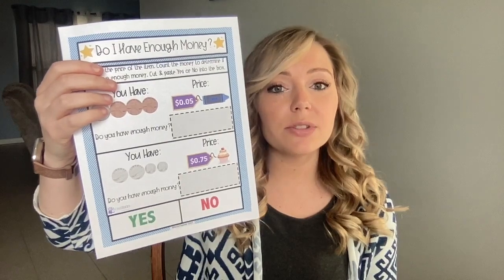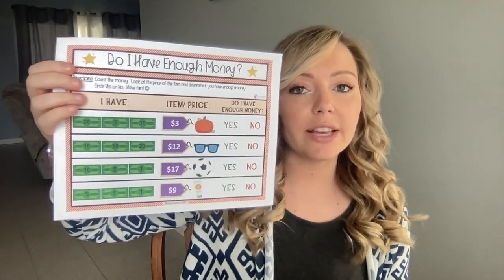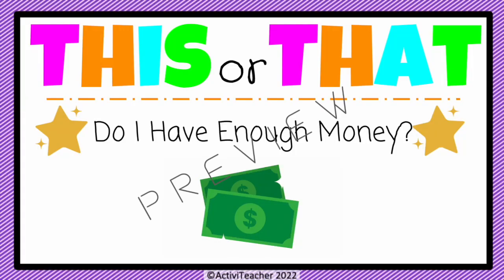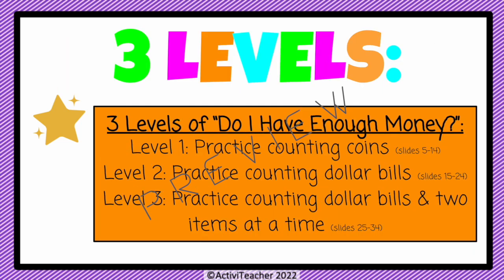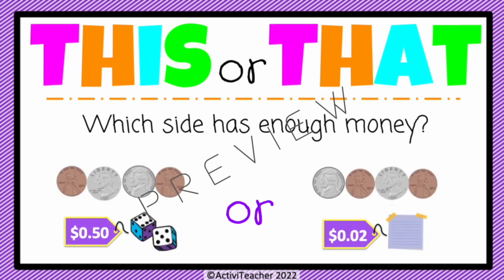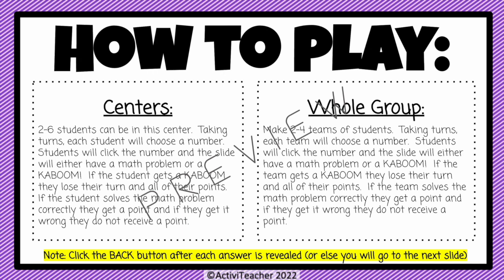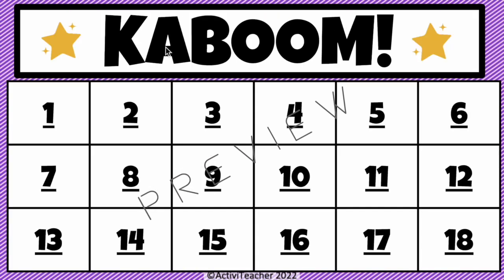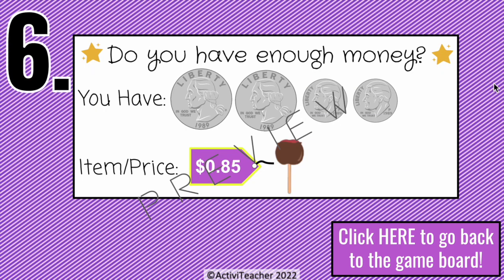Budgeting Activities for Special Education | Do I Have Enough Money | Financial Literacy Activities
Are you a busy special education math teacher struggling to come up with money activities for your life skills math class? Look no further! These do I have enough money/ budgeting worksheets, games and activities are PERFECT to work on functional money math skills, life skills and vocational skills. 3 levels designed specifically for special education to meet the needs of all your students! Planning for your life skills math class will be a breeze with all of these budgeting activity ideas!